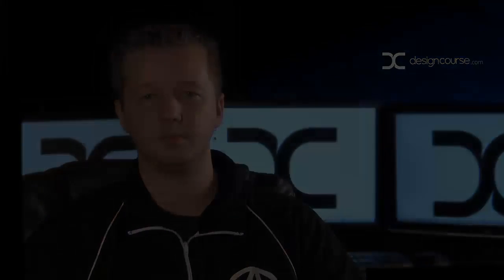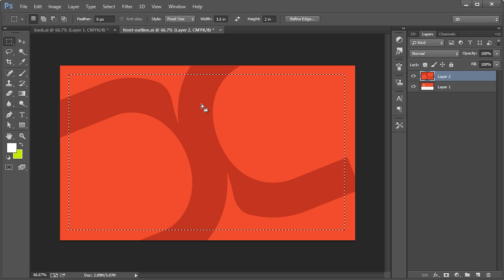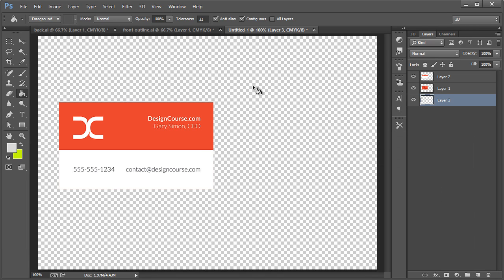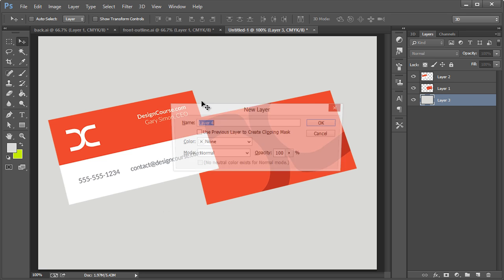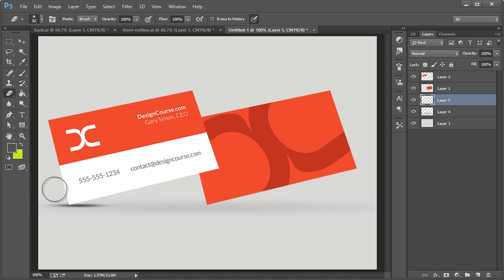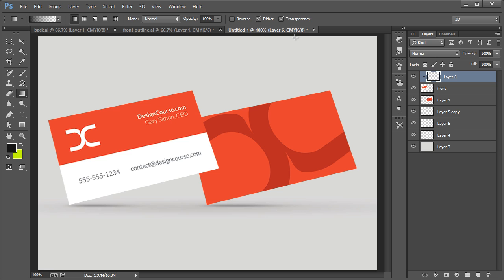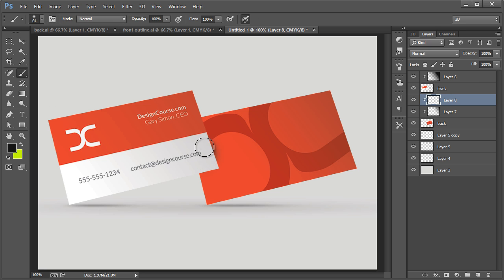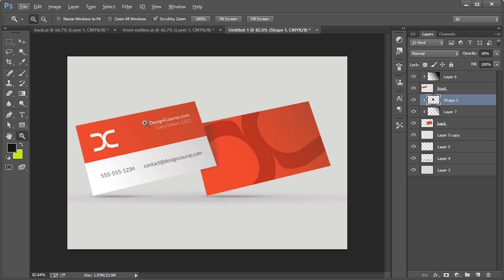Modern Business Card Design in Illustrator CC (Part 2)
- Now let's take our front and back business card designs and import them into Adobe Photoshop CC.  From there, we'll manipulate them into a unique presentation.